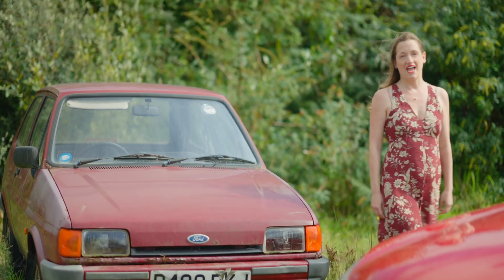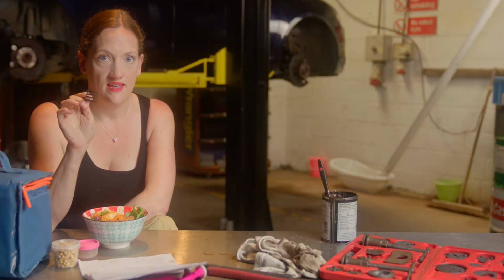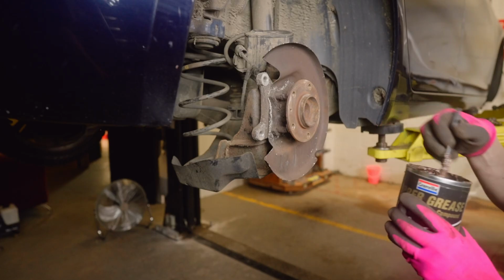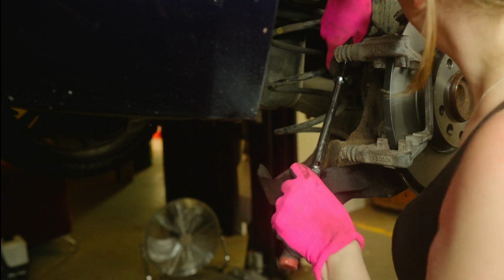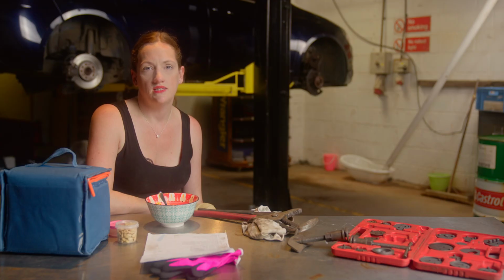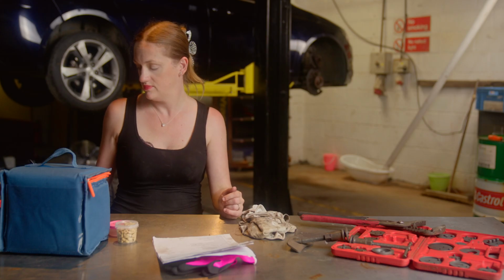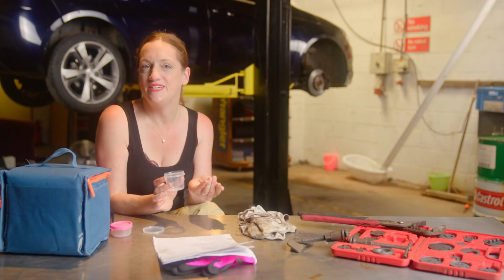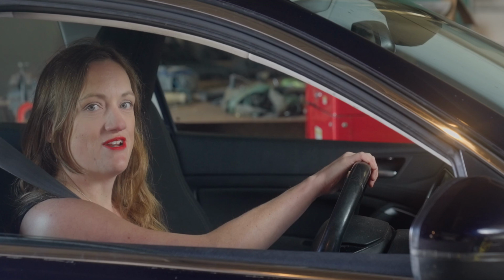Brembo Brakes fitted to a Rusted or Busted Peugeot 308 Diesel Tammy Neon crazy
Brembo Brakes fitted to a Peugeot Diesel Tammy Neon gone crazy
00:00 - Intro
00:11 - Latest delivery system
00:22 - Parts arrived
00:46 - Link to earlier show
00:56 - Jobs finished?
01:20 - Starting the job
01:52 - Handbrake Windback
02:56 - Like and Subscribe
03:10 - Grease it up
03:51 - New Carrier
04:41 - Caliper springs
05:01 - Rear Caliper
05:47 - Rears done
06:01 - Time for the fronts
06:16 - Push back the piston
06:30 - Fit front Disc
07:04 - Tighten that bolt
07:19 - Front pads
07:30 - Front Calliper
08:01 - More grease
08:32 - End and the Begining
08:42 - Time for lunch
08:55 - Get down
09:09 - Breaking Bad
09:35 - Get out
09:43 - Passed
09:59 - Enjoy